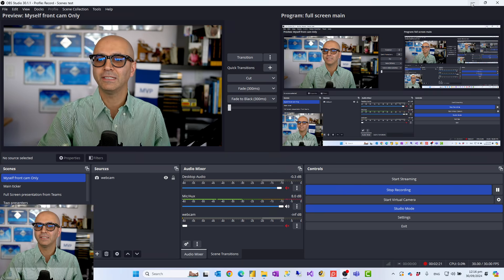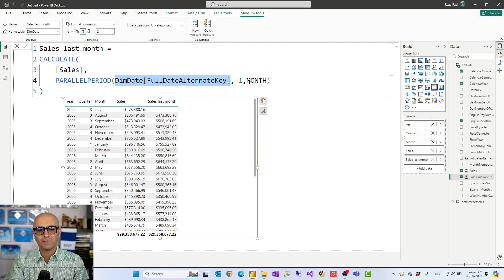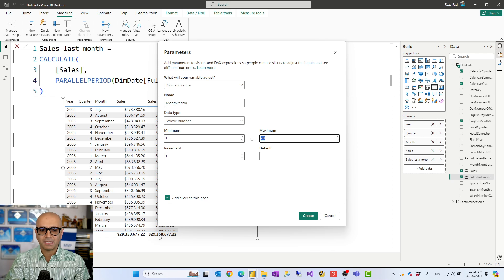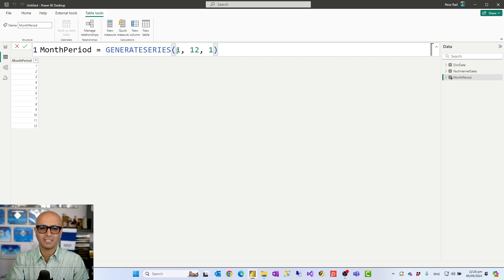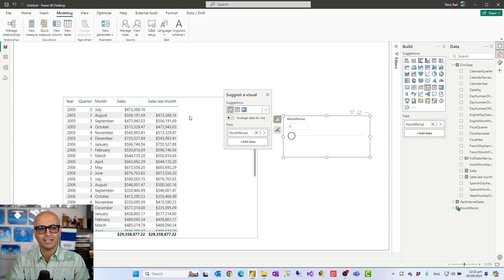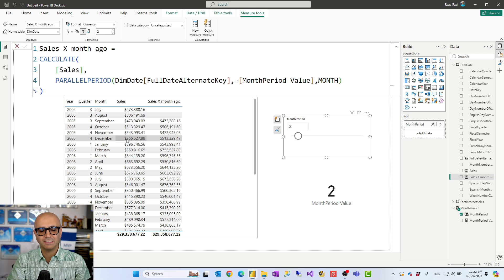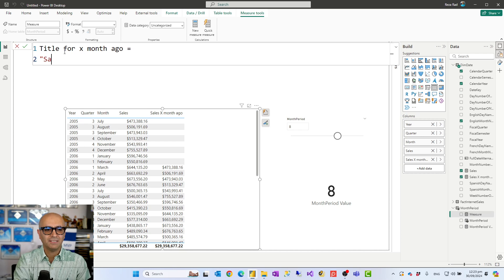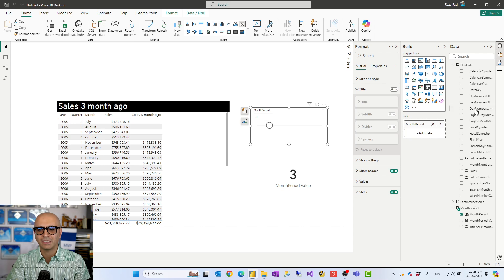Power BI DAX What If Parameter to make calculations dynamic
Power BI has two types of parameters: Power Query and What if parameters. In this video, I will explain a very useful use case of the what-if parameters, and if you haven't ever worked with it, it is a great way to understand what-if parameters are and what you can do with them. The What If parameters are also called informally as DAX parameters.